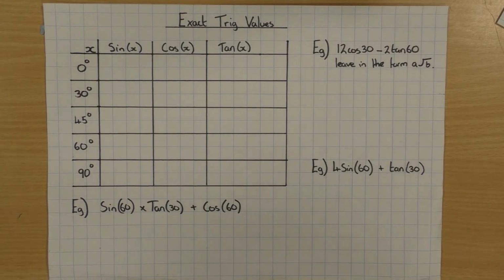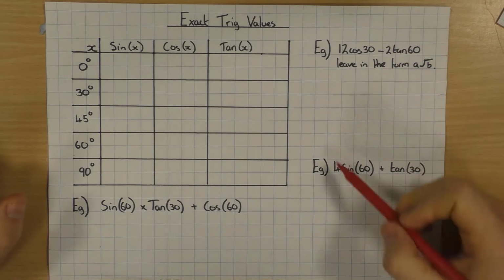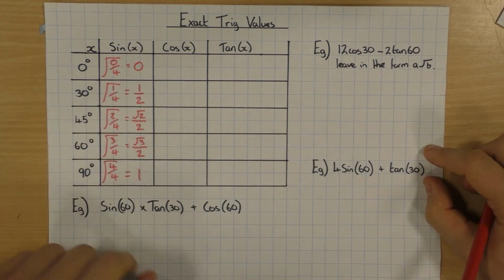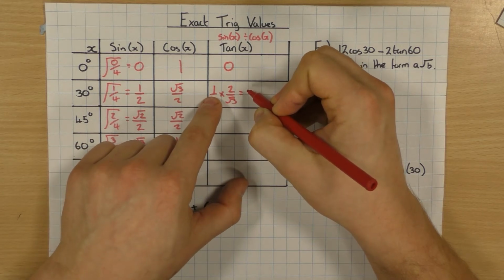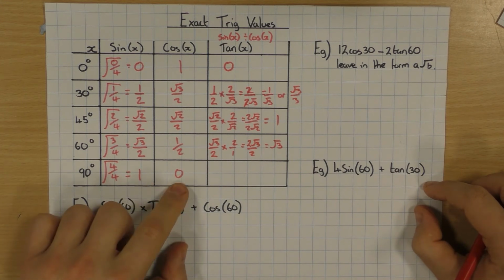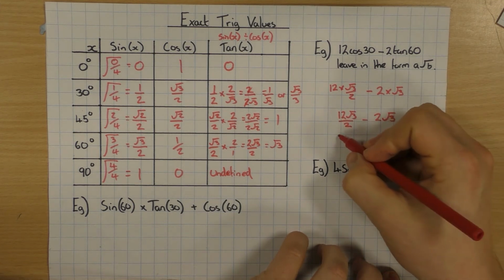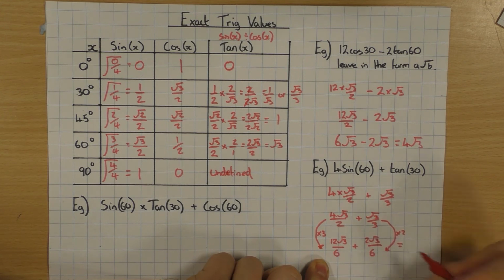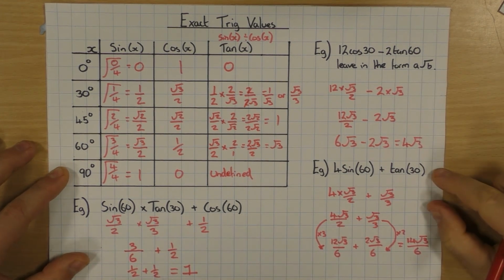Exact Trig Values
A video showing how to work out the exact trig values of sin, cos and tan for angles 0, 30, 45, 60 and 90. Also includes some calculations